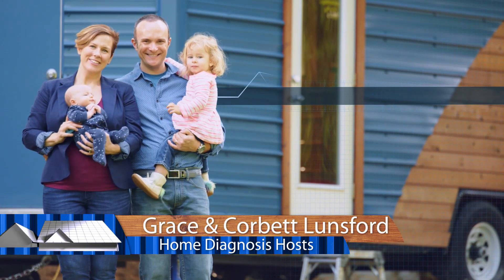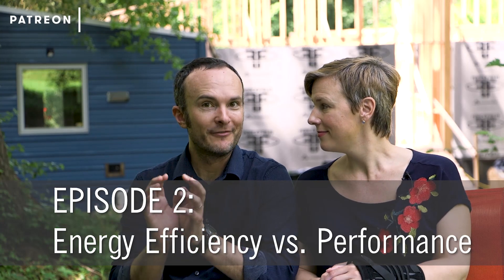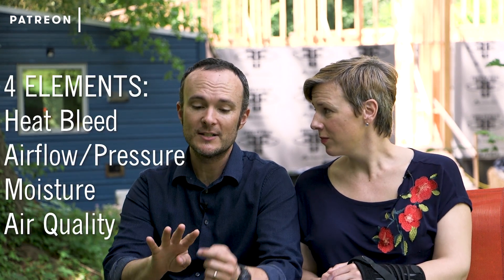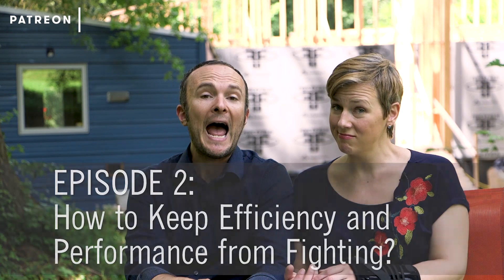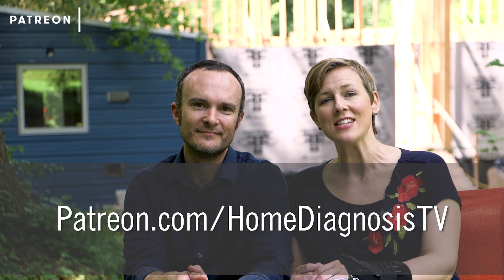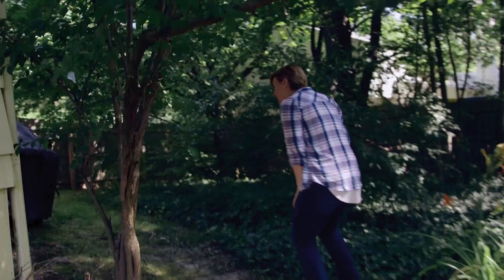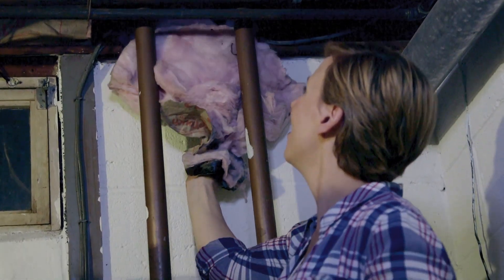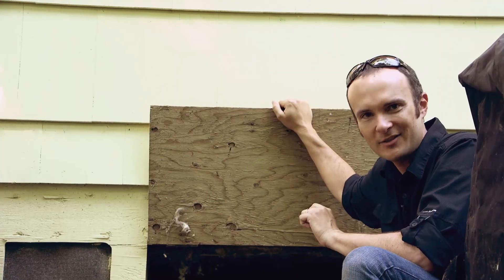Ep2 Sneak Peek: HOME DIAGNOSIS Season 2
Become a member and help make the show!

Grace and Corbett invite you to participate in making history with season 2 of 'Home Diagnosis' the first science-centered home show on television.